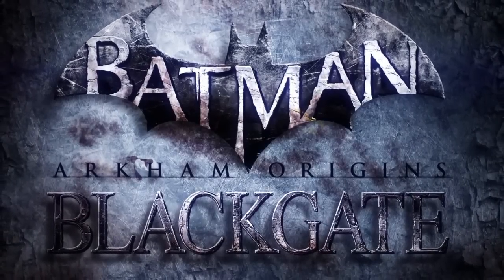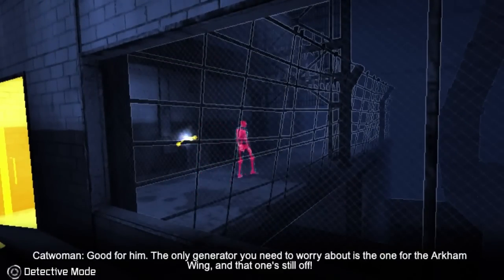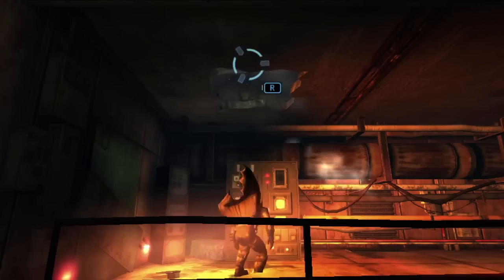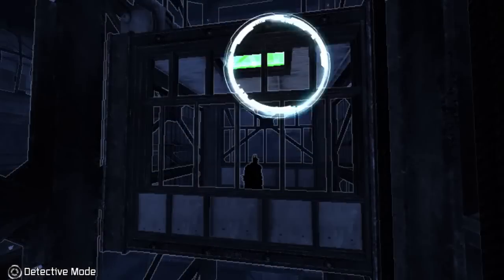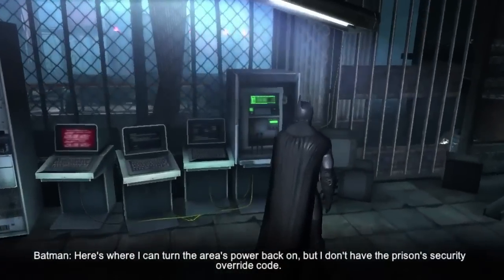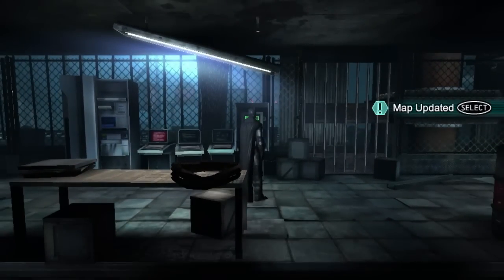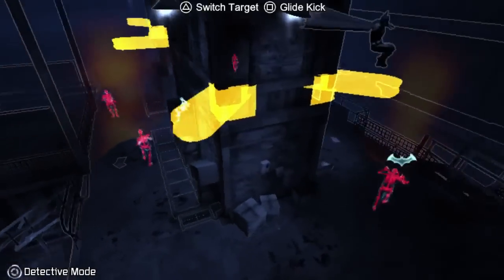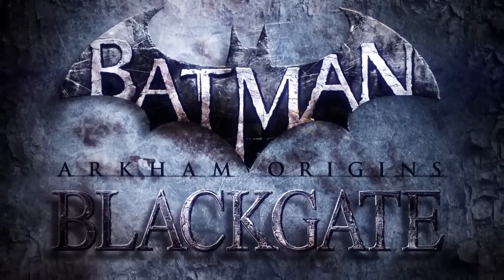Batman: Arkham Origins Blackgate - Industrial Gameplay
Check out the industrial section of Blackgate Prison.

Follow Batman: Arkham Origins Blackgate at GameSpot.com!

Read our review!